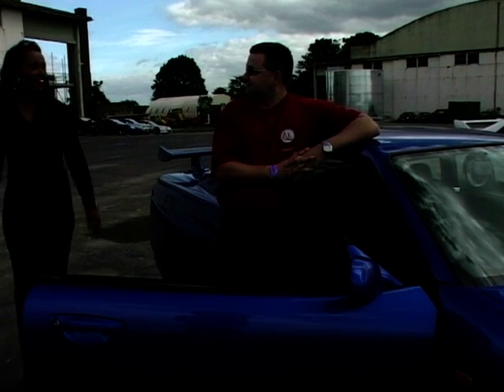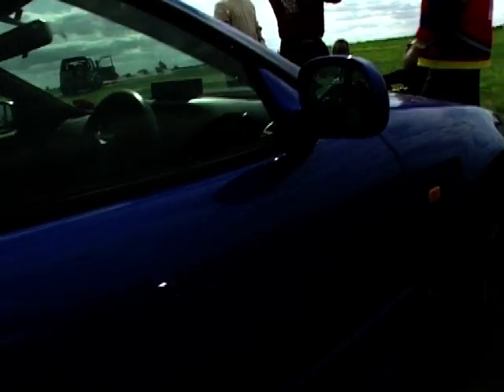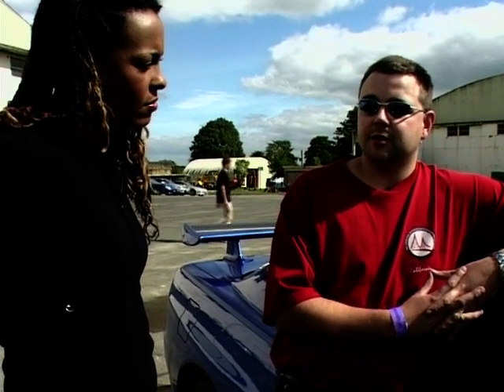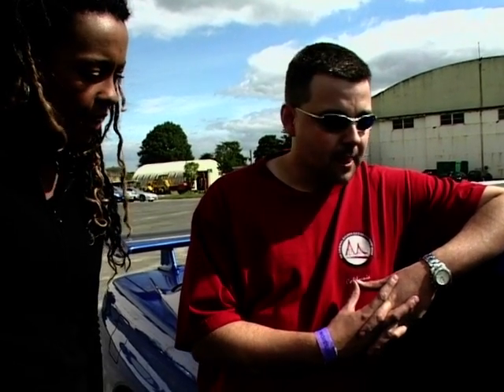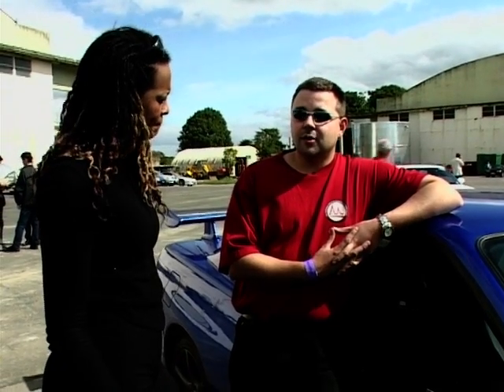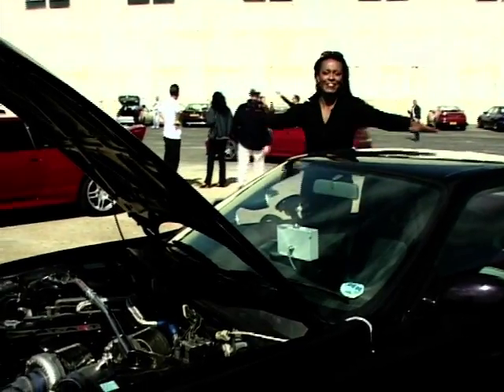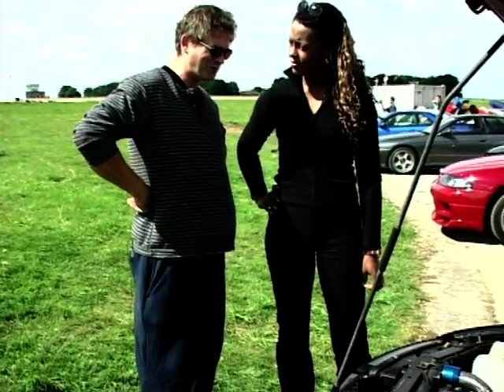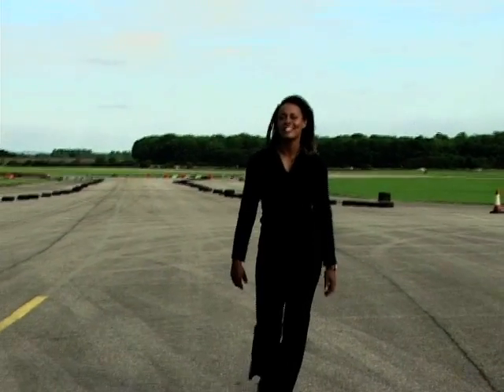Nissan Skyline GTR R-34 Overview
Jane Omorogbe is at a Nissan Skyline GTR Track day, talking to Guy, she takes a look at a Nissan Skyline GTR R-34 model and gets an overview of some of it's features. This being a newer model, Guy explains some of it's features, including a small computer in the front on the dash board, which the older models do not have. He describes his surprise at how much better this new model is, how the drive feels much sharper and is more responsive. Jane also looks at a car known as 'The Beast' which has had many modifications and can reach 211MPH.